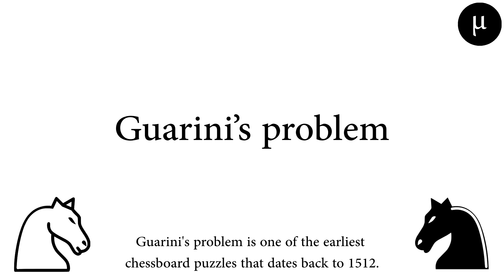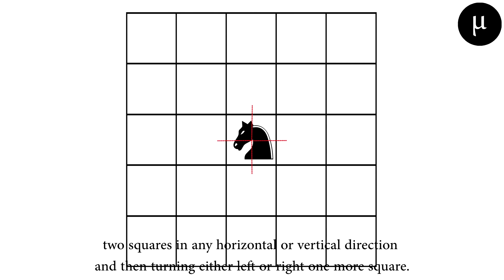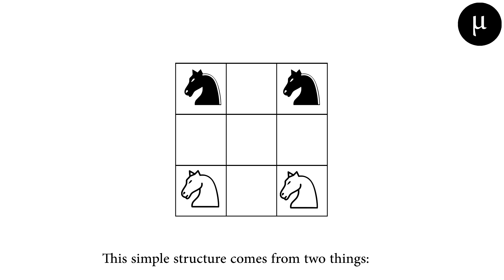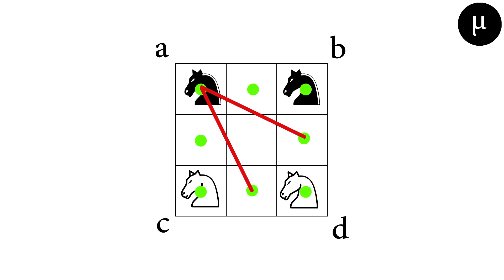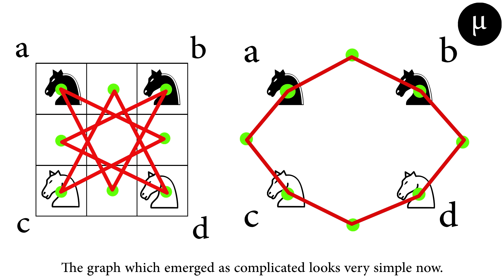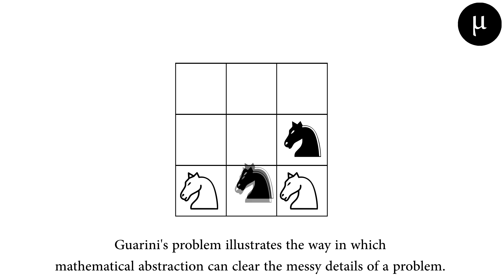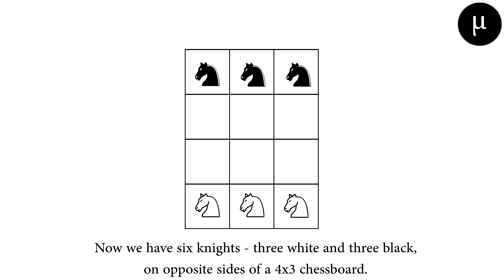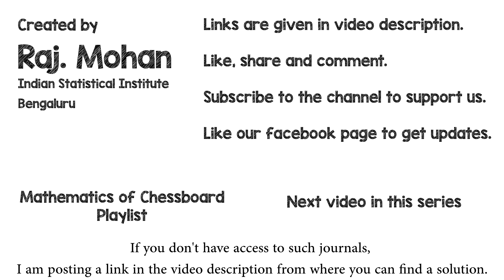Guarini's puzzle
Guarini's problem is one of the earliest chessboard puzzles that dates back to 1512.

This puzzle involves four knights, two white and two black, at the four corners of a small 3x3 chessboard. The problem is to exchange the places of the white knights and the black knights.

Links:
Solution to the exercise:

Reference:
John J. Watkins-Across the board the mathematics of chessboard problems - Princeton University Press (2004)